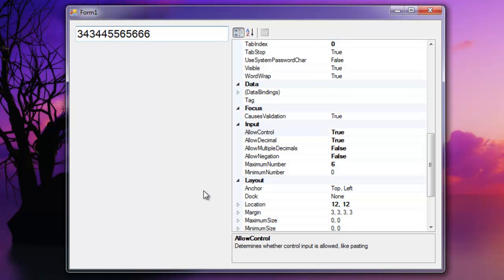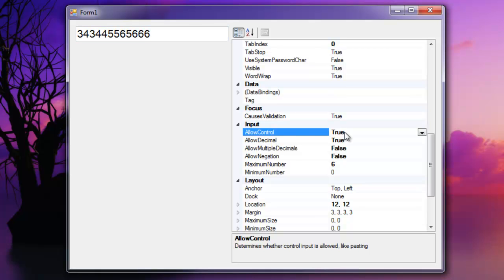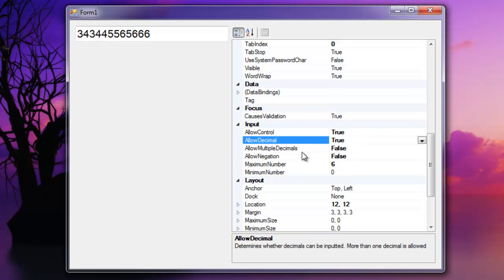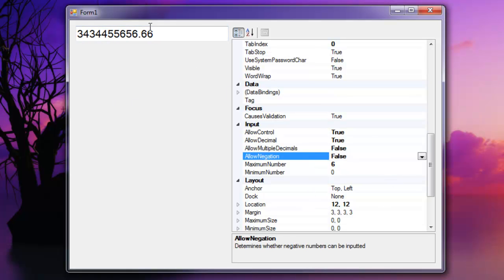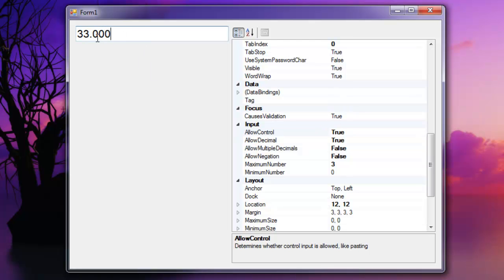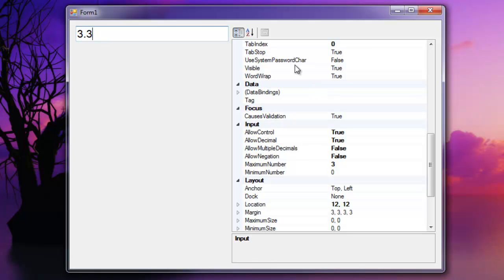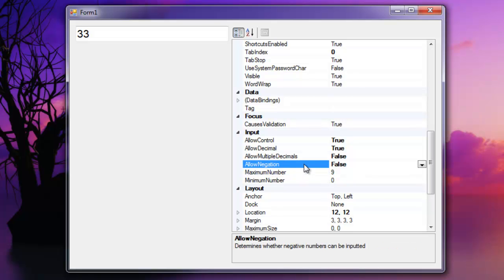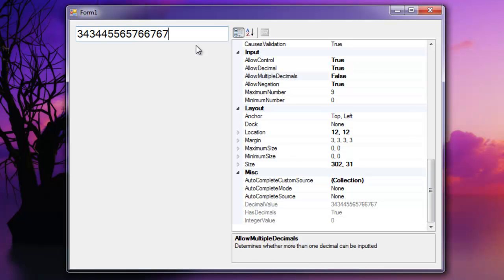My Restricted Numeric TextBox (C# Control)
This is a textbox for easily configurable restricted numeric input. You can also use properties to get and set the integer/decimal value of the textbox.